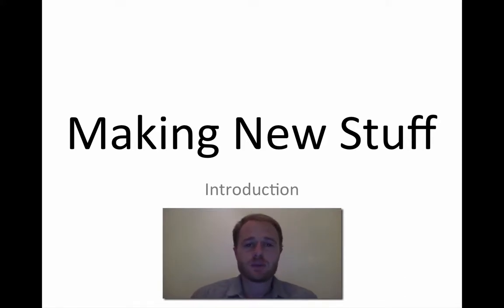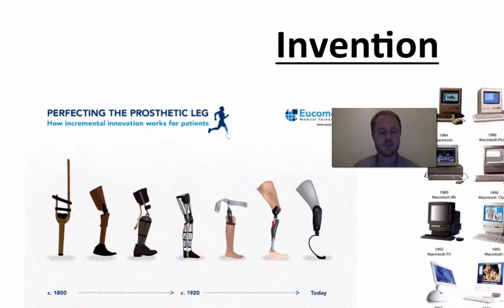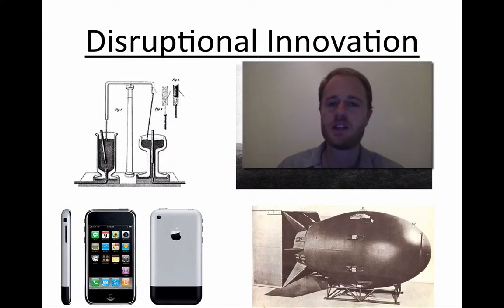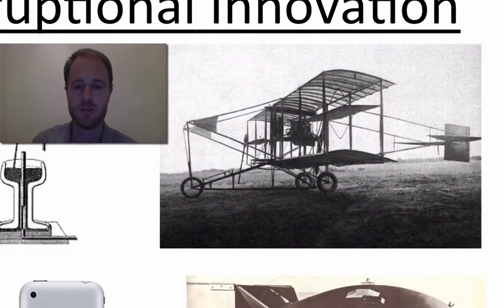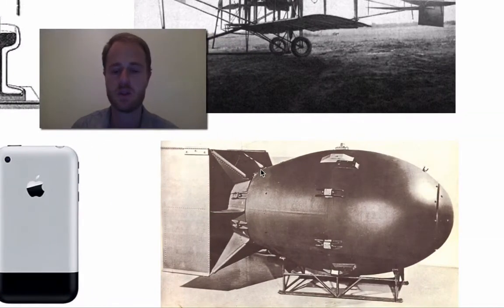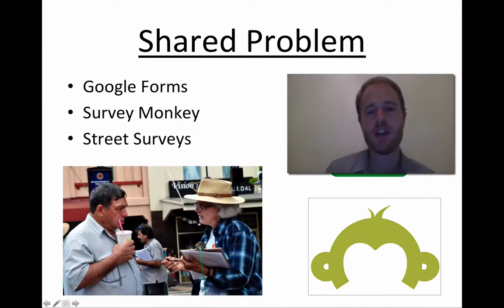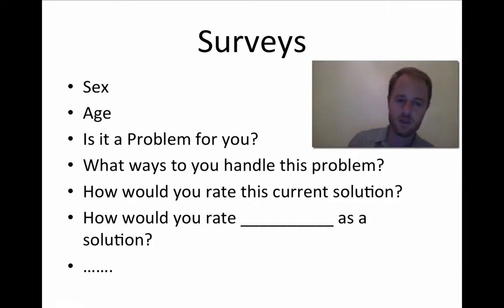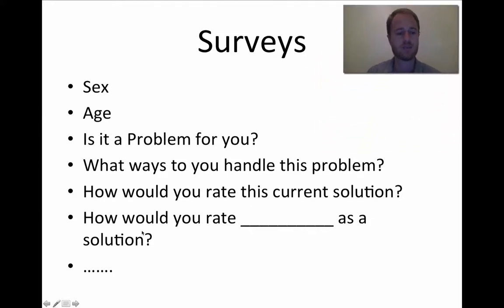NDA Innovation Club 1. Making Stuff Video